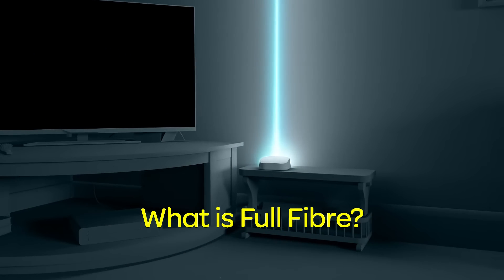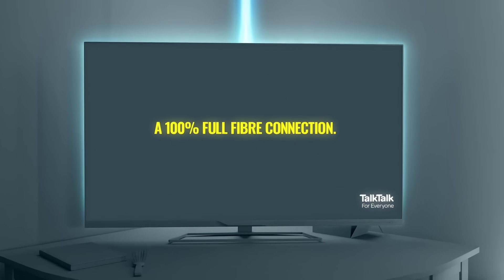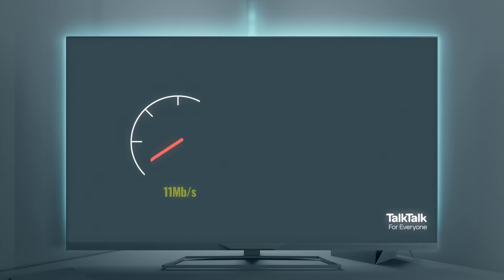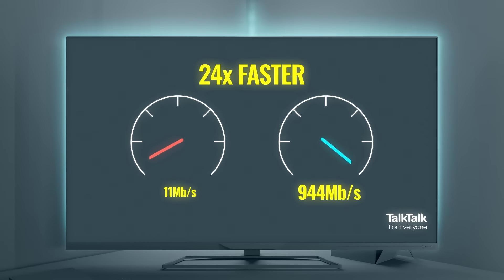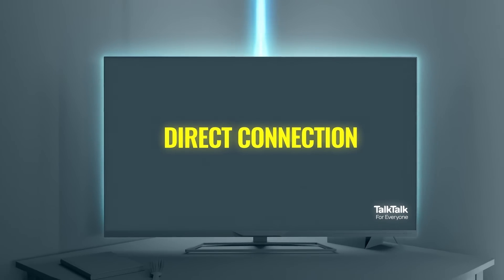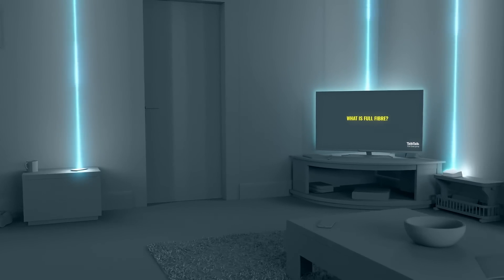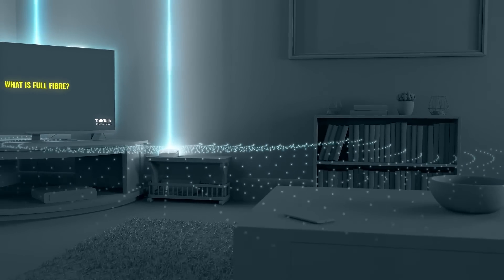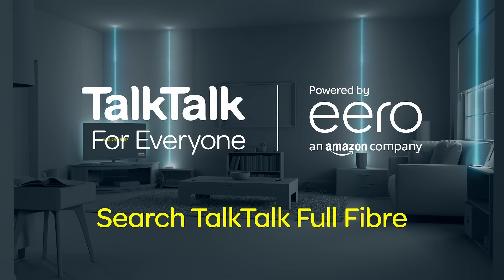TalkTalk Full Fibre: What is Full Fibre?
This video will explain what full fibre is. TalkTalk’s Full Fibre is not only ultrafast, but it's also more reliable than other broadband services. Most broadband services are only part fibre with the rest powered by copper cables. Full Fibre delivers a 100% full fibre connection straight to your home. This premium technology can effortlessly keep up with everyone streaming, gaming, playlist-switching, work-from-homing and well, anything you throw at it. What’s more the Amazon eero’s powerful Wi-Fi 6 signal blankets your home to deliver consistent connectivity and performance as you move from room to room.

TIMESTAMPS
0:08 What is Full Fibre
0:48 Amazon eero